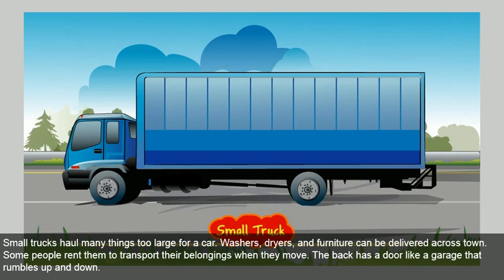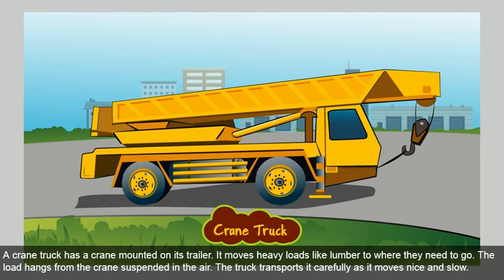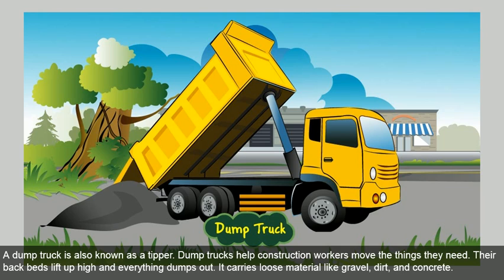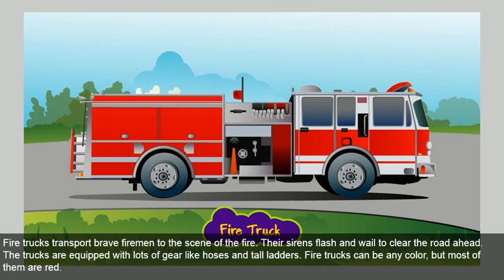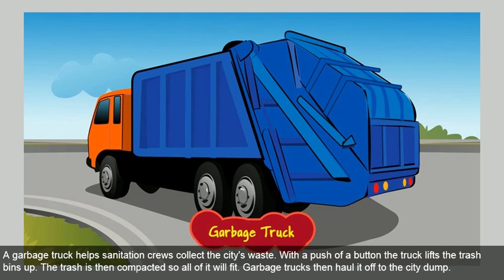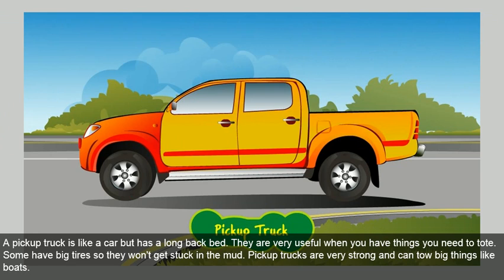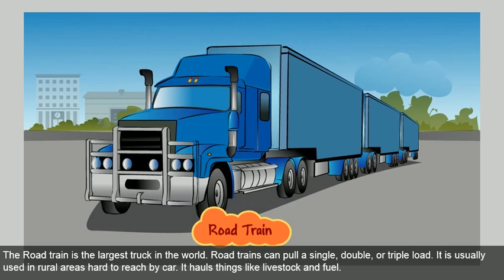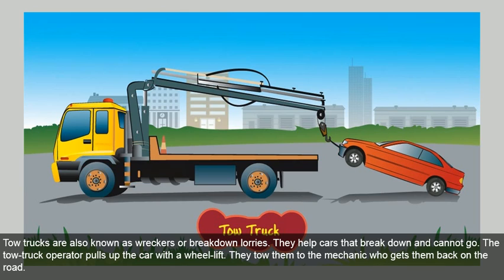Story for children - The World of Trucks Big and Small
You can search in Facebook.com/iStoryBooks
Children need to play. But if you spend too much time playing, you will not be able to do your studies properly. It is wrong to waste time by playing.
movies for kids
listen story English
movies for children
story for the gods
story for children
movies for kids 2014
movies for children full movies
story for children in English
learn english for children
story for children in english with moral.